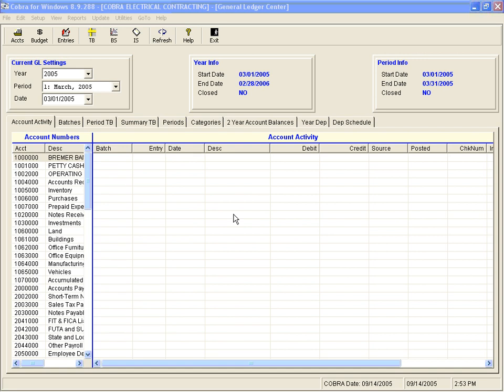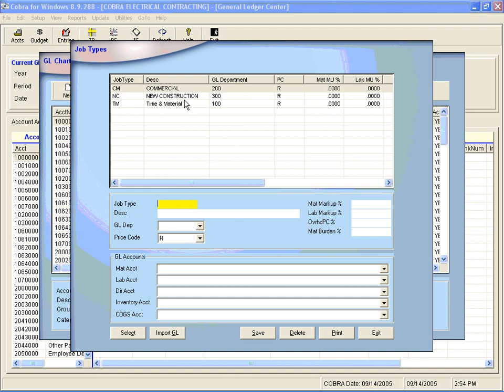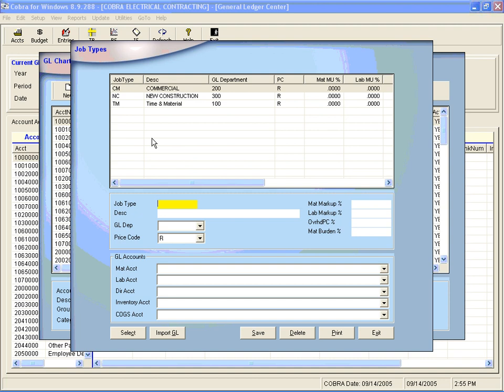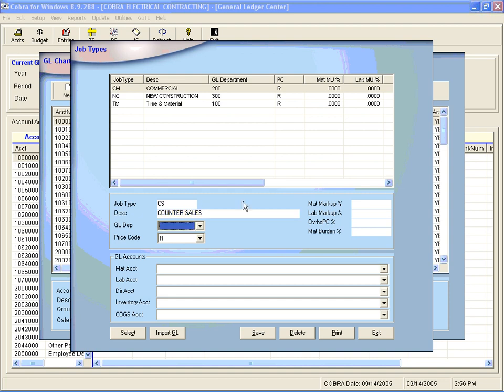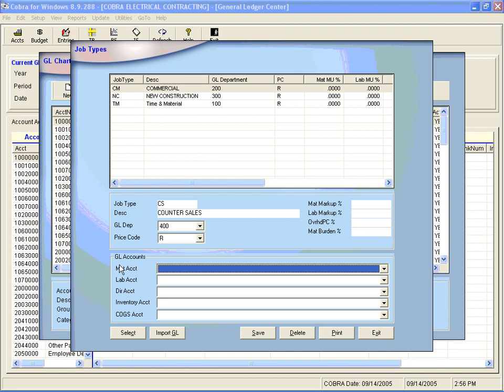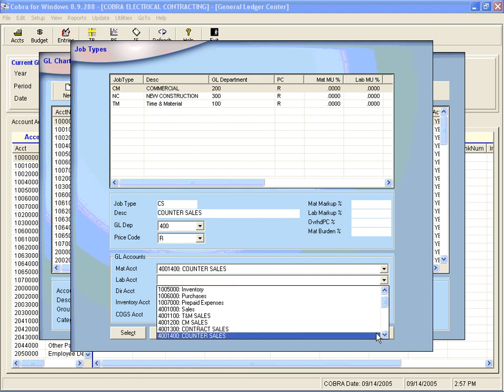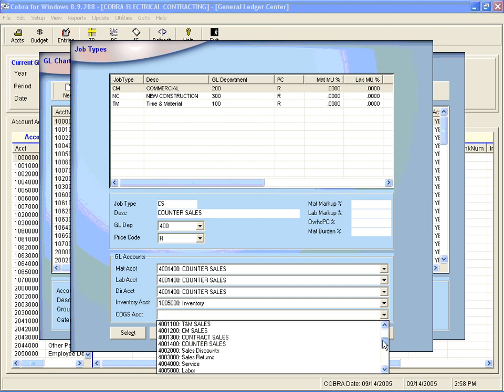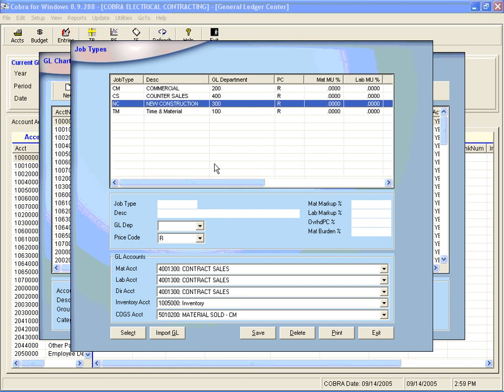GL_Job_Types_Setup